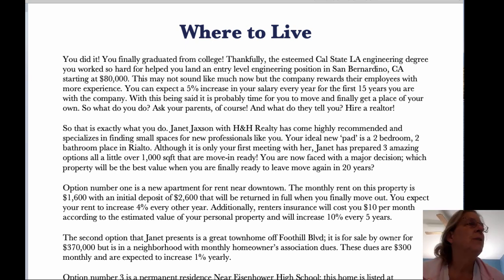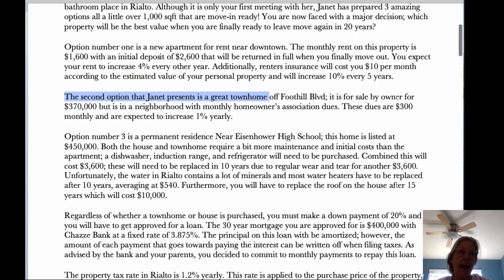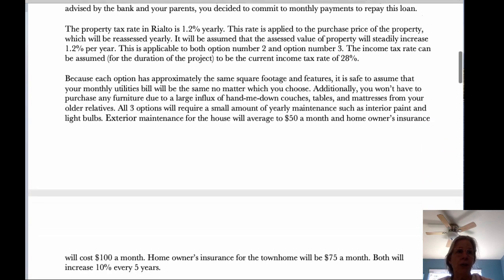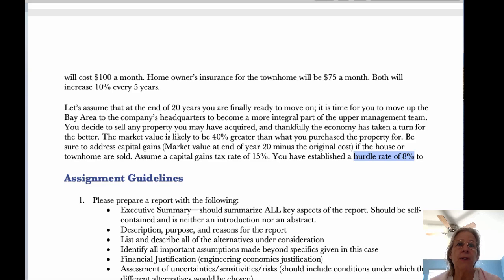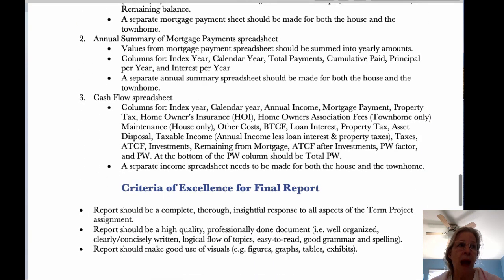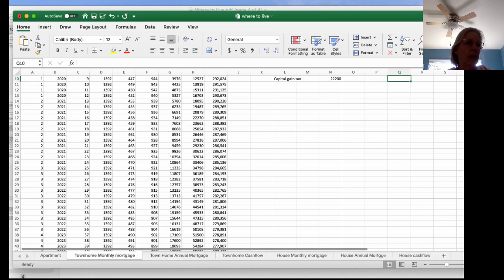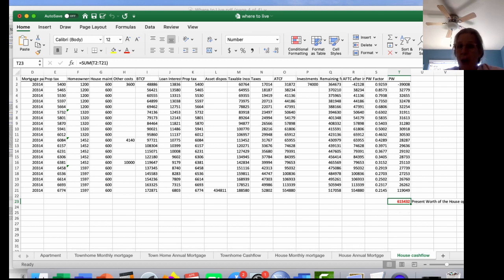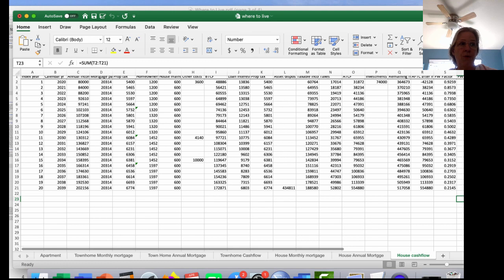Where to Live introduction